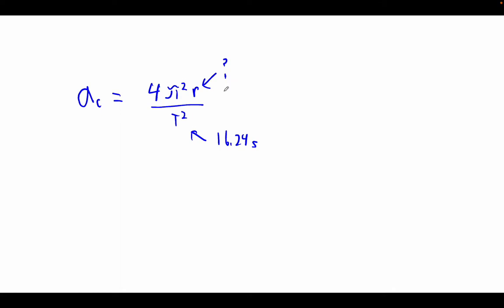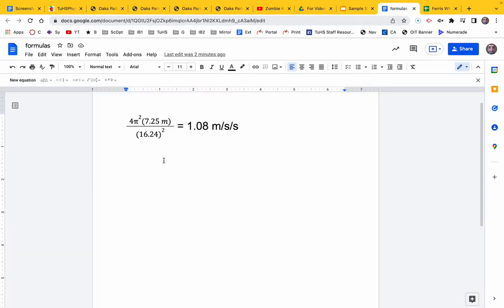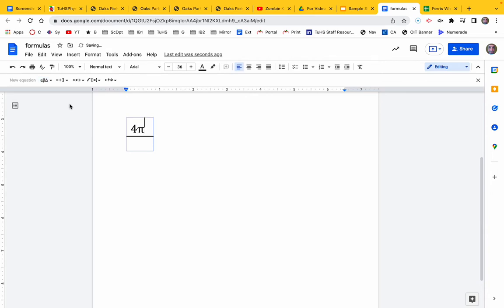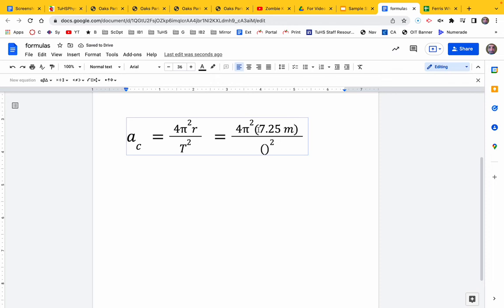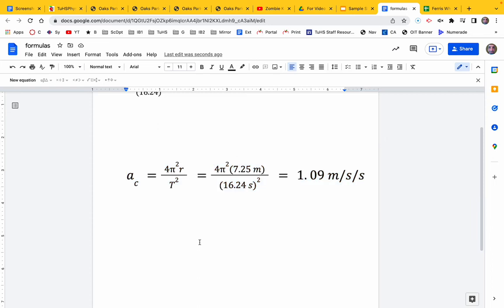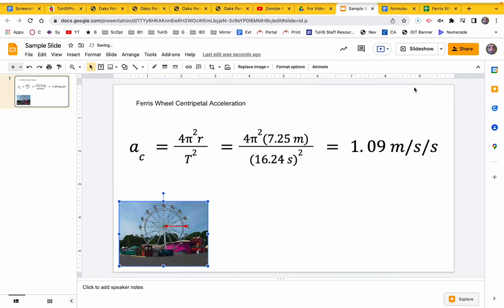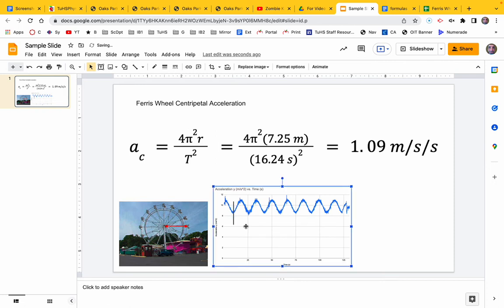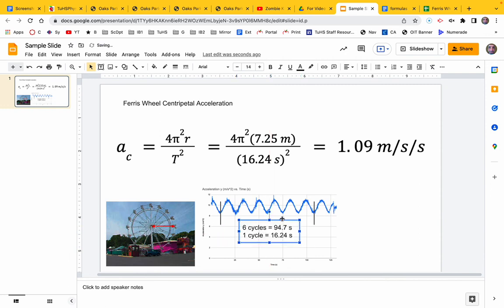HTPOP 3 Calculating the Centripetal Acceleration for your slide